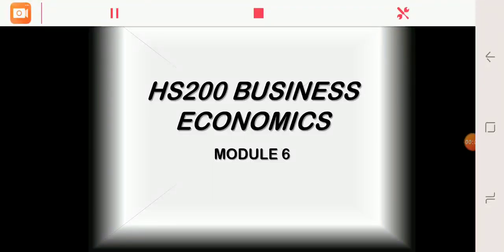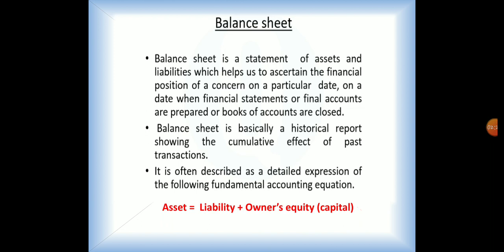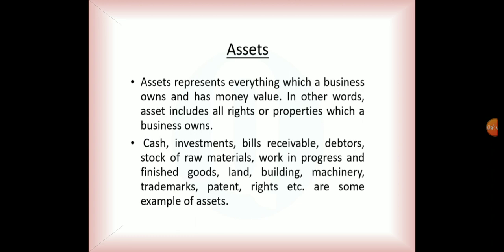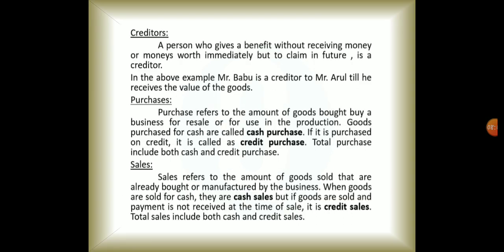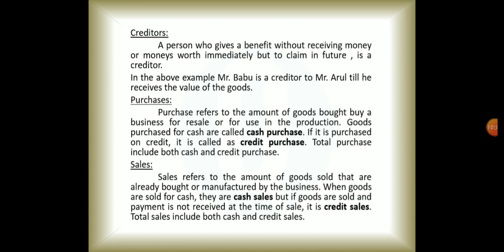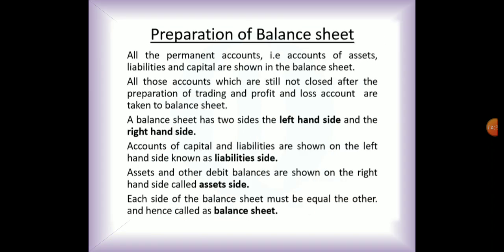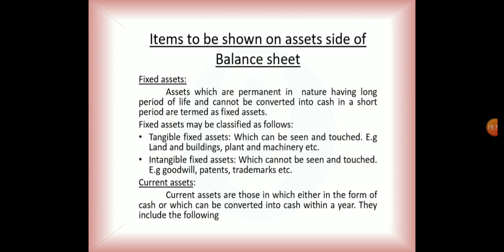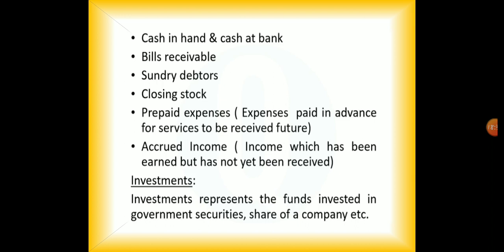HS200 BUSINESS ECONOMICS MODULE 6 (PART 1/10)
BALANCE SHEET